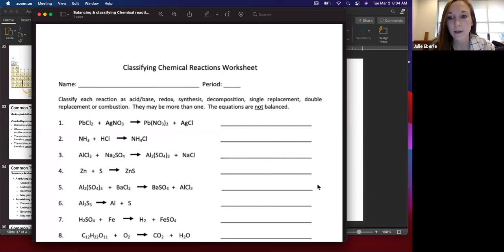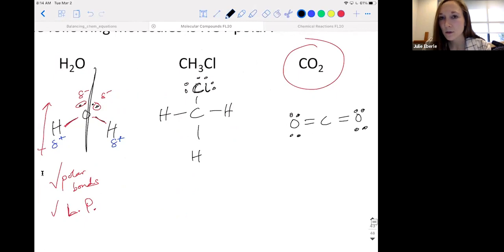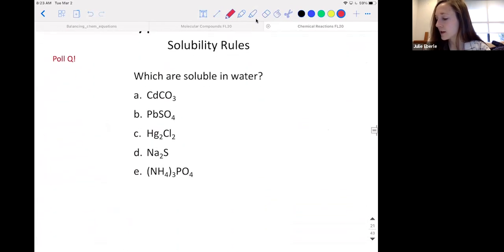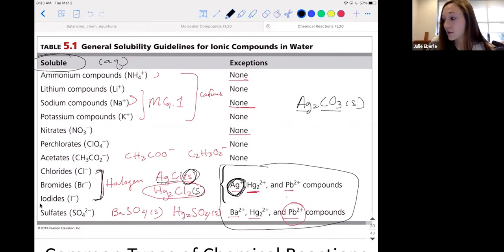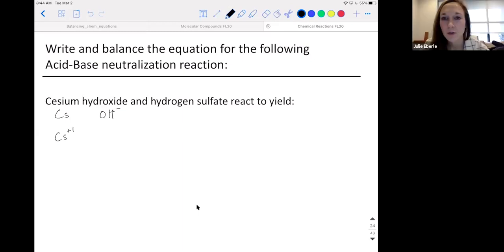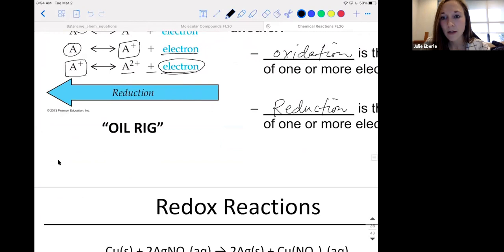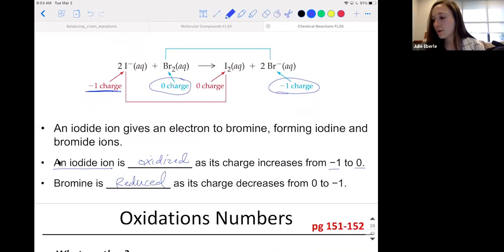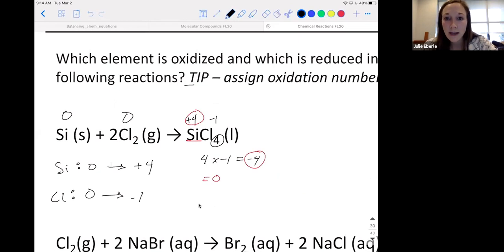Classifying Chemical Reactions CH5 8am